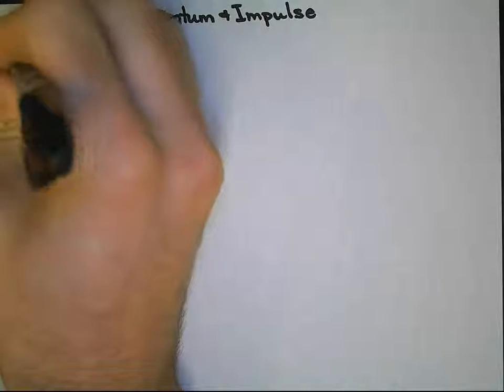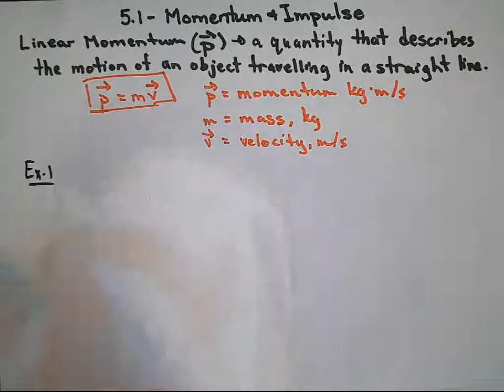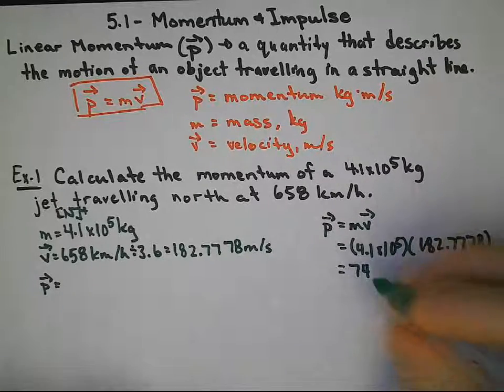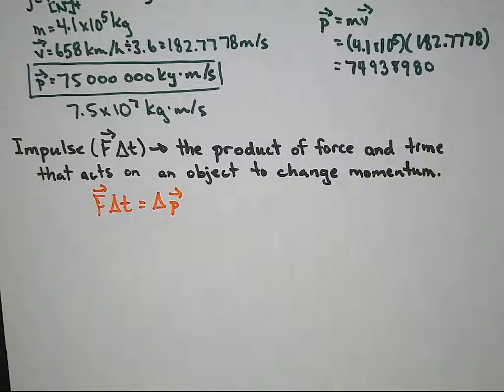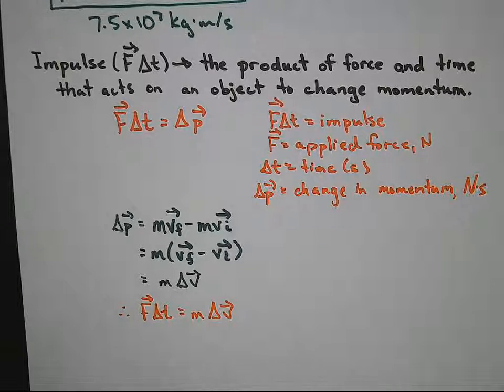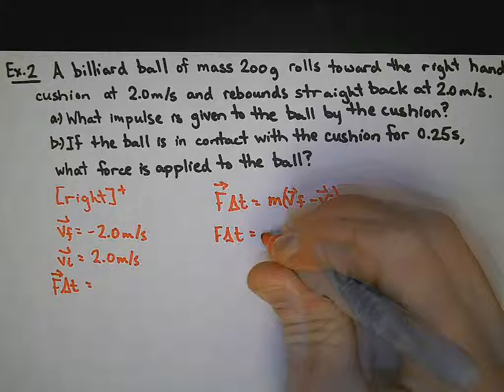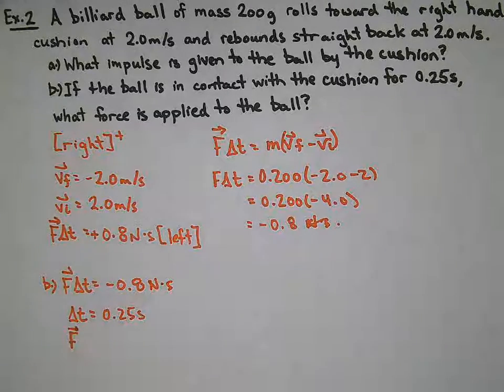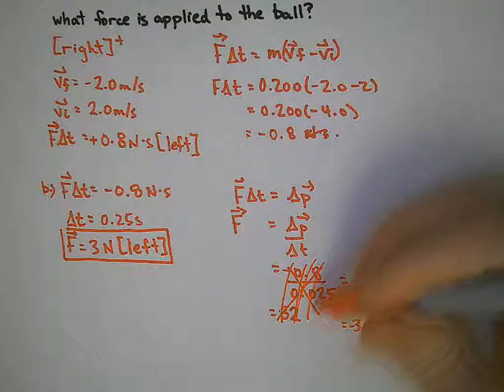5.1 - Momentum and Impulse